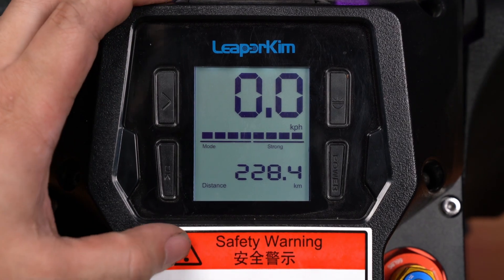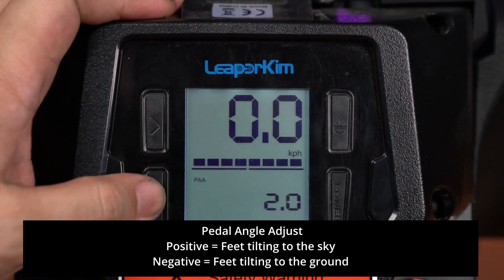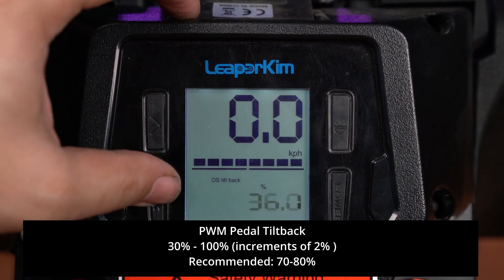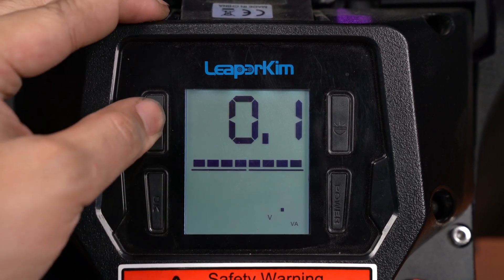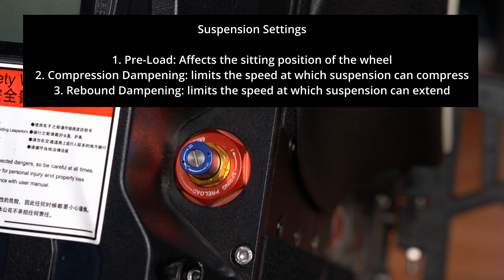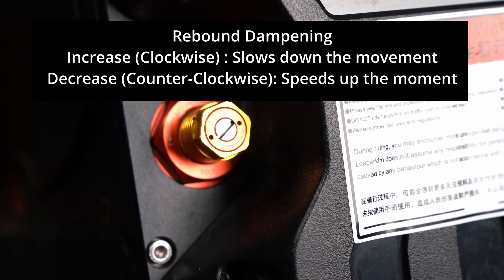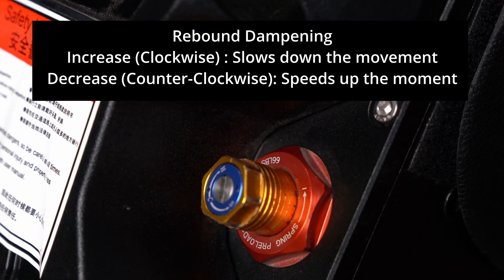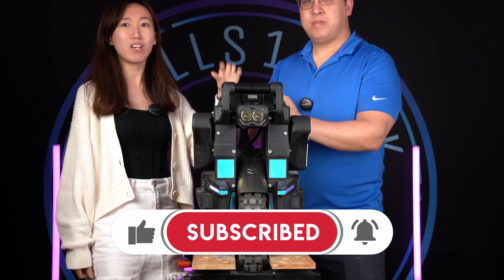Veteran Sherman S/Patton/Lynx - Wheel Settings & Suspension Setup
Items:
Workstands
Black&Decker WorkMate
Motorcycle Lift
00:00 - Start
00:28 - Screen & Button Overview
01:07 - Wheel Settings
01:29 - Pedal Mode
01:41 - Pedal Angle Adjust
02:18 - Overspeed Tiltback
02:55 - PWM Tiltback
03:27 - Overspeed Alarm
03:50 - Screen Brightness
04:03 - Wheel Calibration
04:14 - Sleep Mode
04:19 - MPH/KPH
04:29 - Voltage Calibration
04:41 - Low Battery Mode
05:06 - High Speed Mode
05:17 - Angle Cutoff
05:40 - Suspension Settings
06:25 - Spring Preload
07:28 - Rebound Dampening
08:20 - Compression Dampening
08:46 - Example - Min Compression Dampening
09:17 - Example - Max Compression Dampening
09:46 - Conclusion